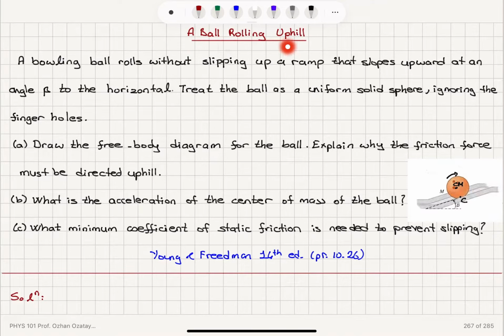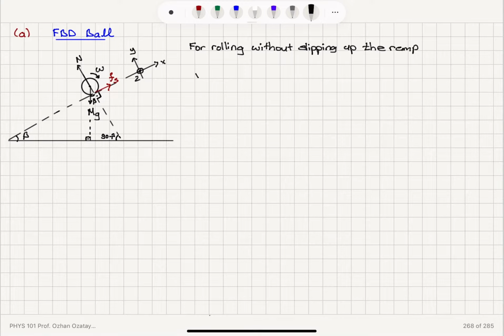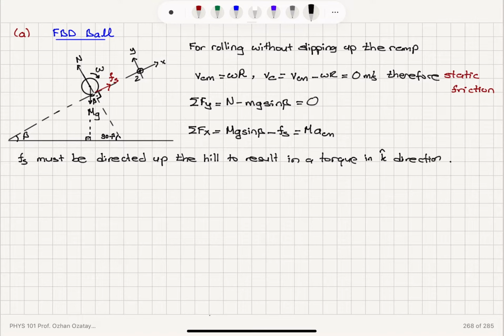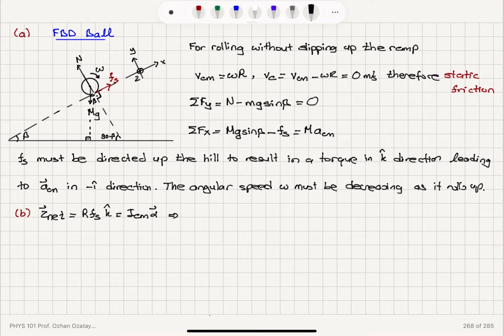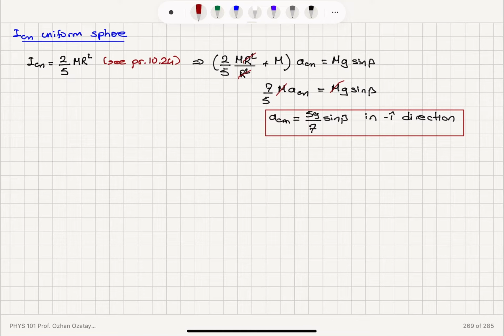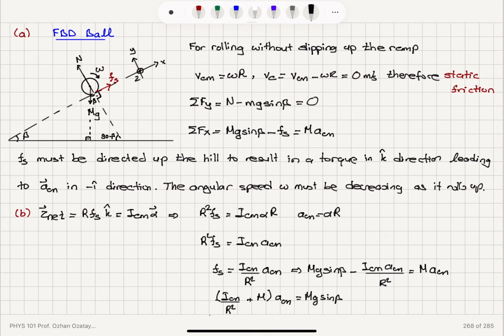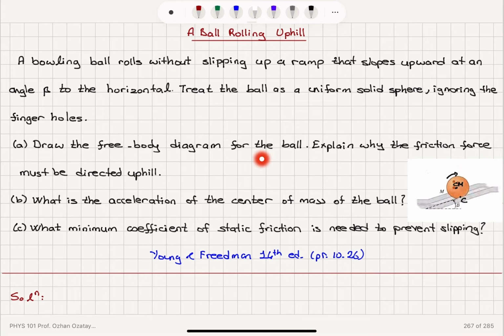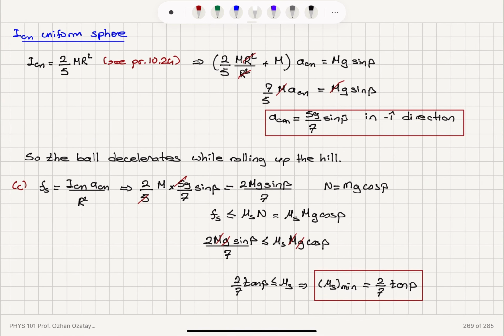A Ball Rolling Uphill